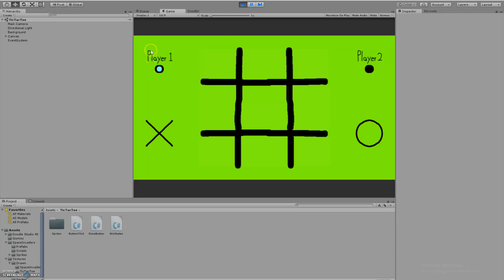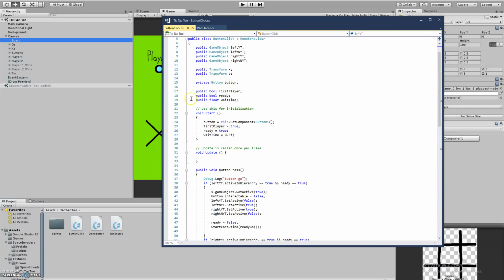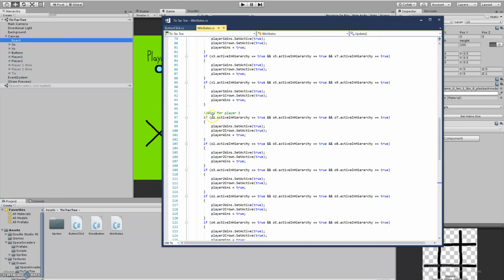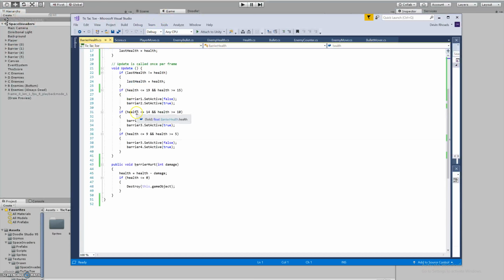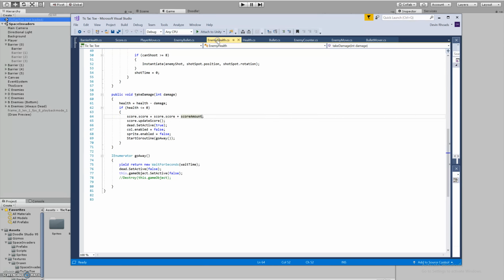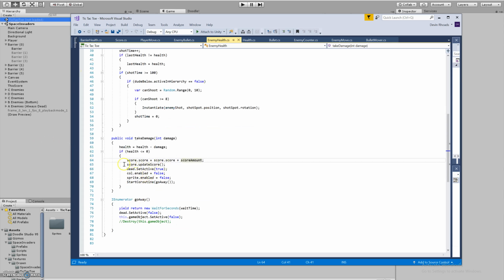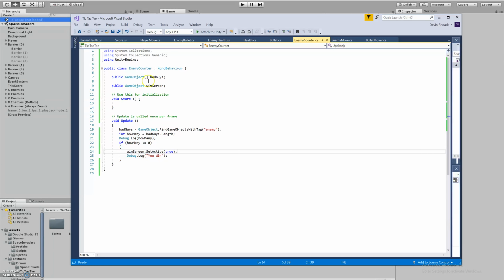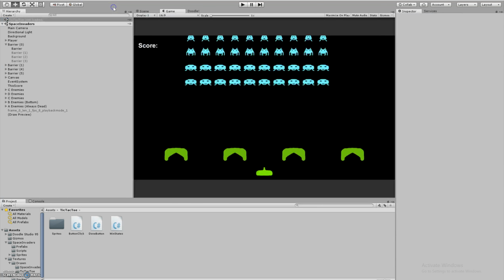Rhoads_ProjectDiagnostic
Both these games were created without the use of a tutorial, The code for space invaders is based off of code that I wrote for a game last month.